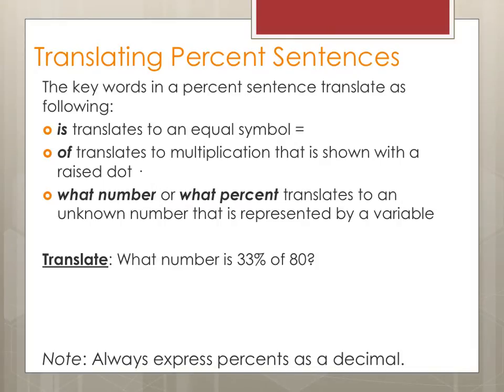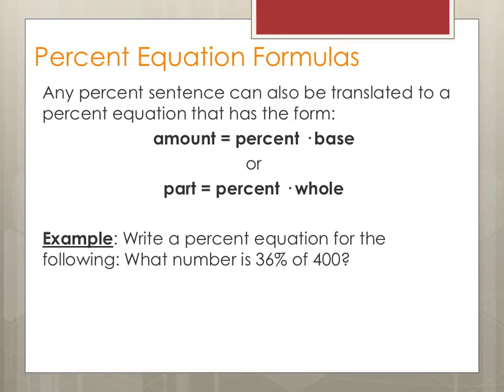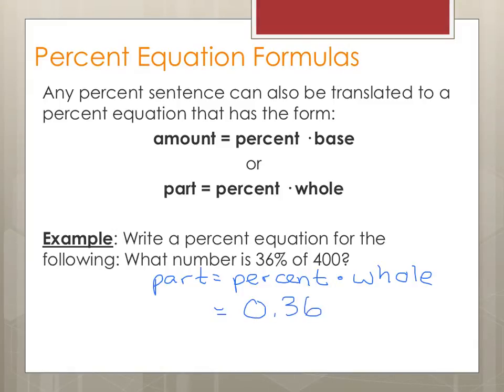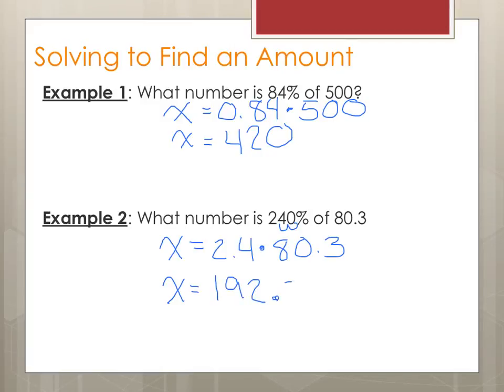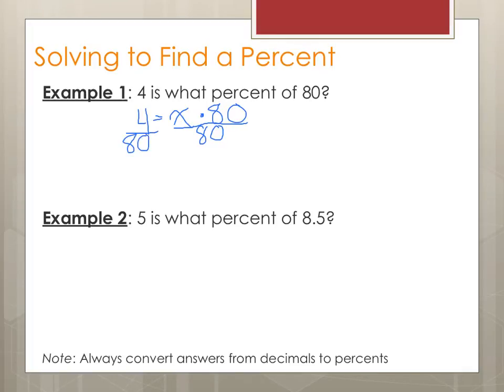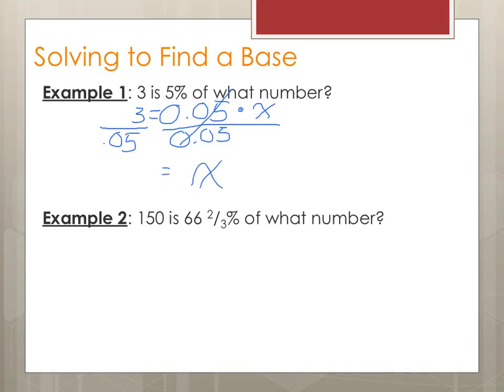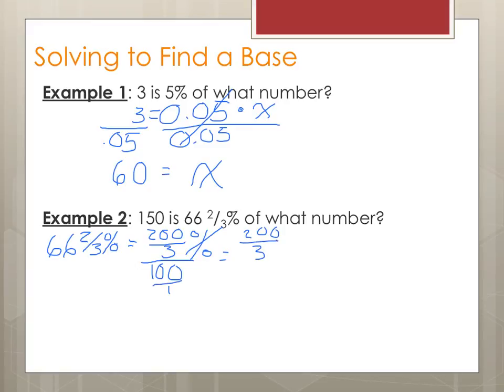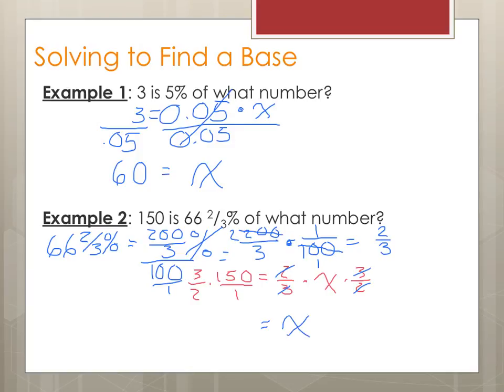DMA 030 Section 3.8, Part 1